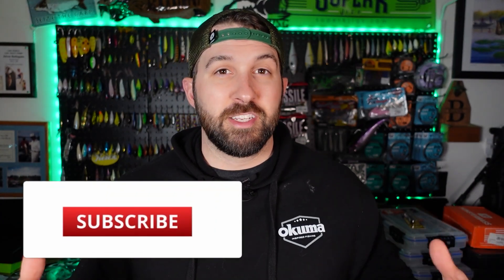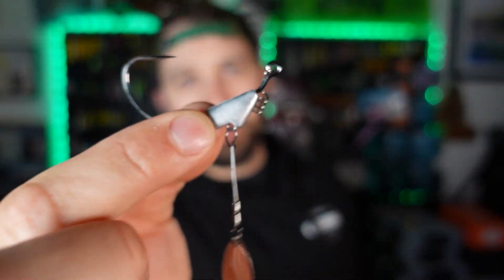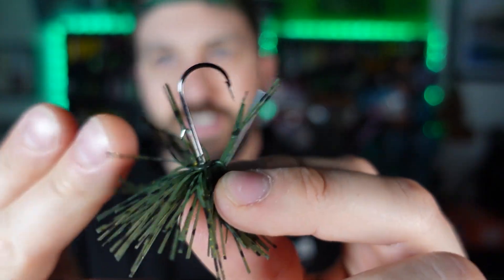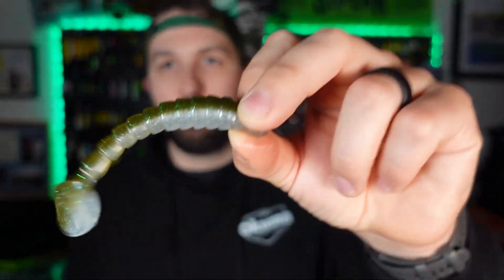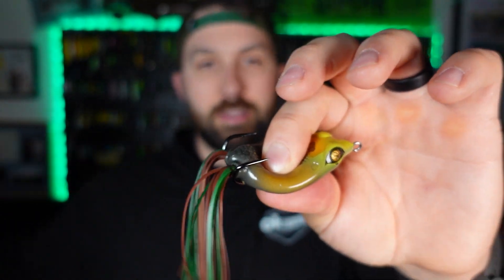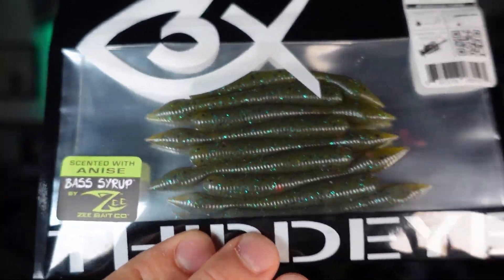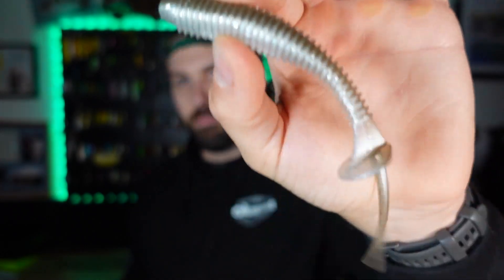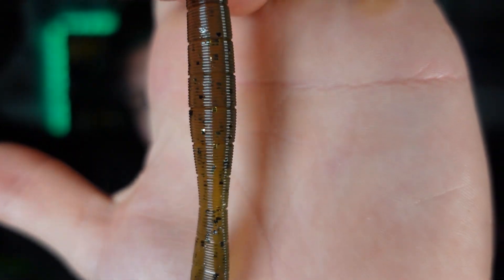This INSANE Tackle Haul ONLY Cost Me $20! Plus NEW Nikko Baits!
So I pulled an insane deal on my latest tackle Haul from Karl's Bait and Tackle.  We picked up a ton of Googan Squad, Bio Spawn, and other stuff for $20!  As a bonus, we also have some awesome new products and colors from Nikko Baits and Third Eye Fishing!